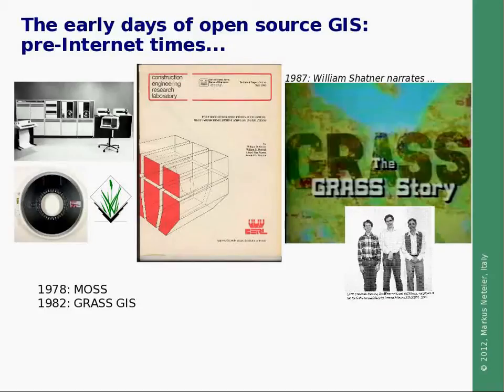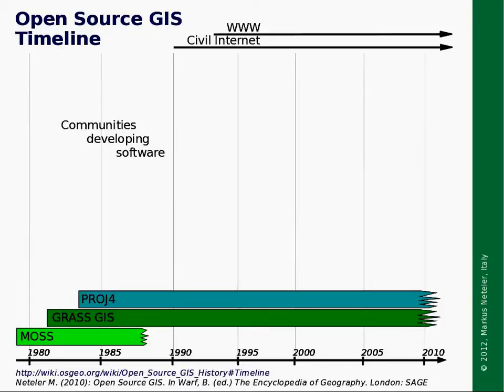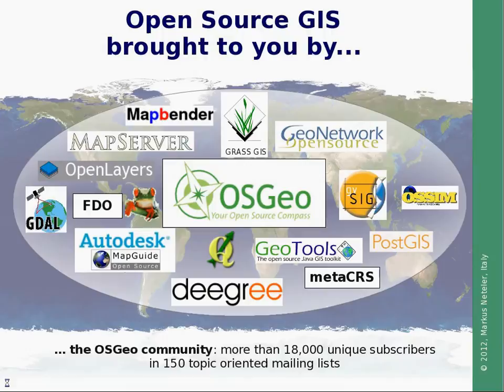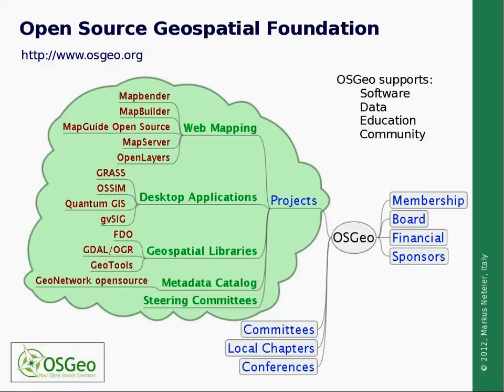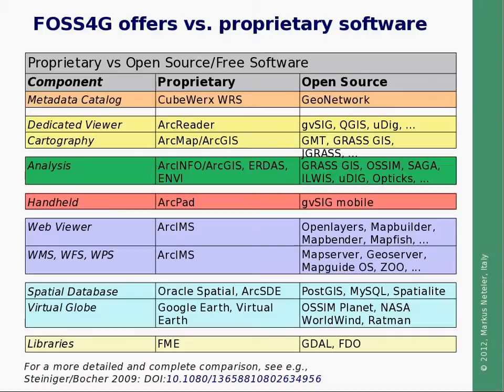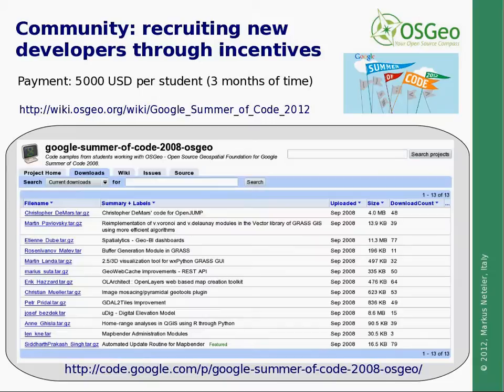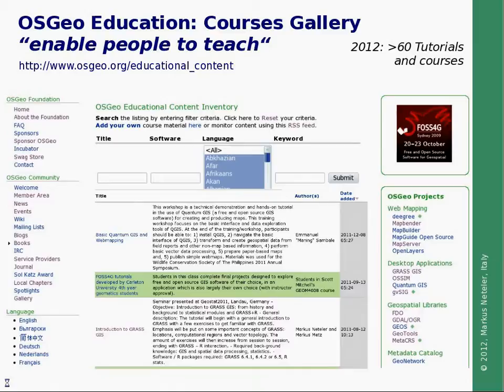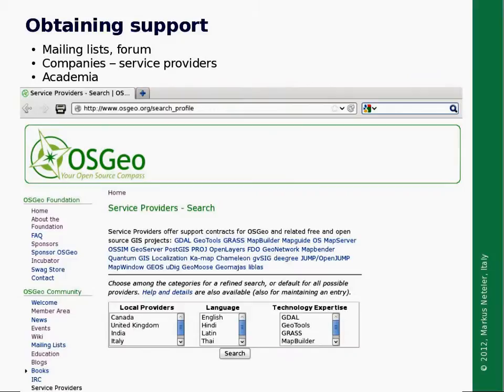Open Source GIS: An Opportunity for Public Health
paying for prevention a critical opportunity for public health
prehypertension an opportunity for a new public health paradigm
education a missed opportunity for public health intervention
promoting active transportation an opportunity for public health
smoke free hospitals an opportunity for public health
opportunity for public health benefits
career opportunity for public health
a key opportunity for public health nurses to improve population-focused care is by
job opportunity for public health
job opportunity for master in public health
opportunity for public health 4th
opportunity for public health 8th
smoke free hospitals an opportunity for public healt